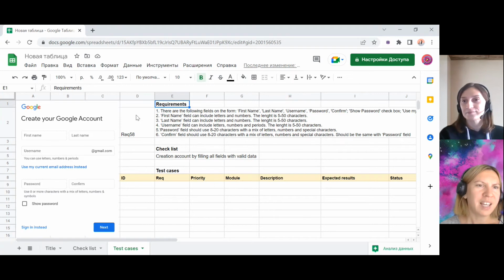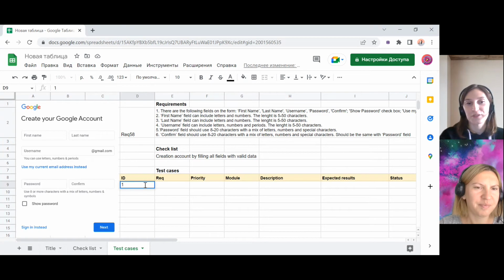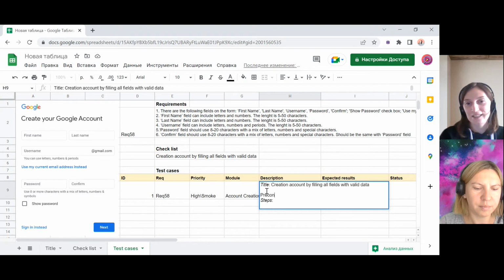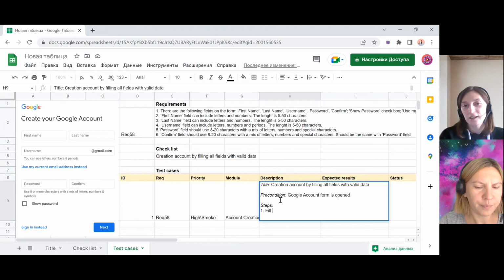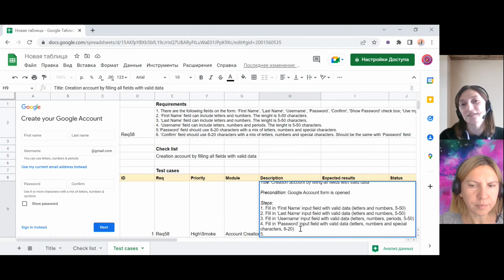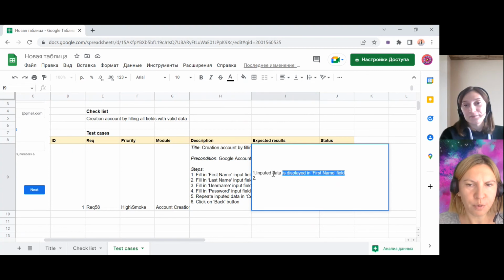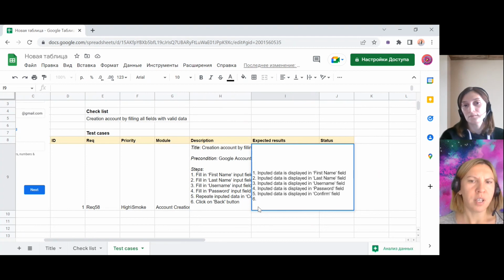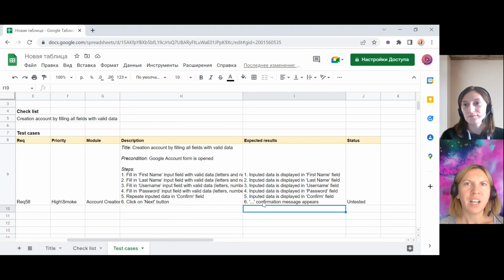Test Design: Test case creation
When you hear about test design you are probably imagining test cases first. Yes, test cases are the most common and widely-used type of  test documentation. And actually they are considered to be one of the most important aspects of testing, as they define the way in which the testing would be carried out. Have any problems with test case creation? Or maybe you do not know how to do it at all? Watch our short video and find out!